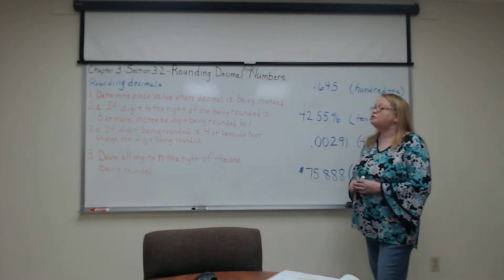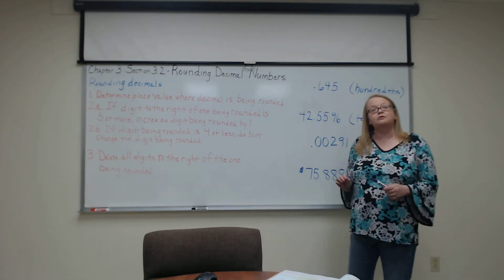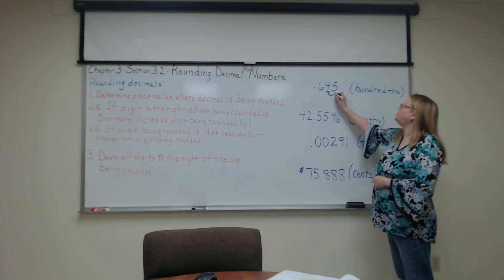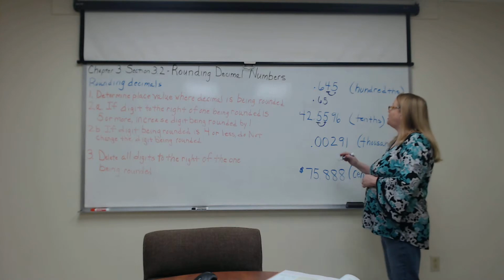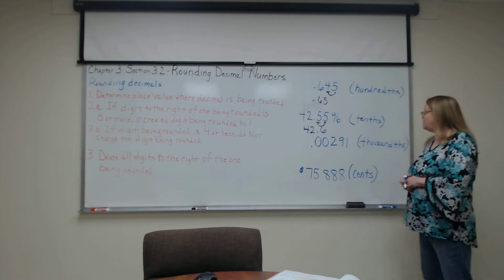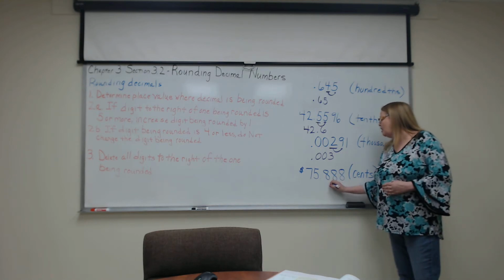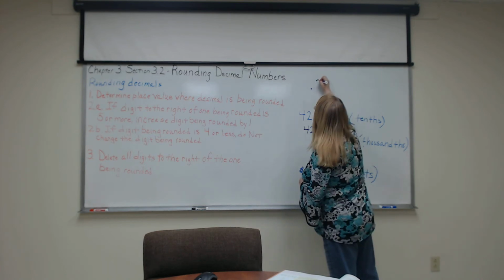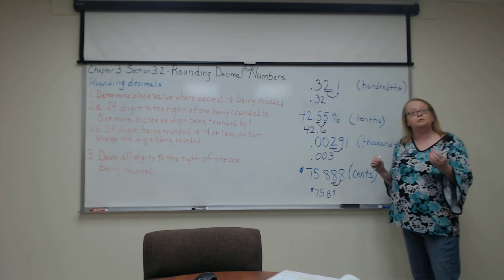Chapter 3 3 2